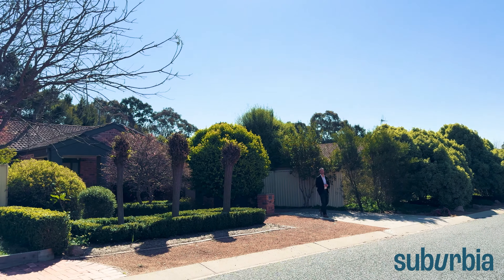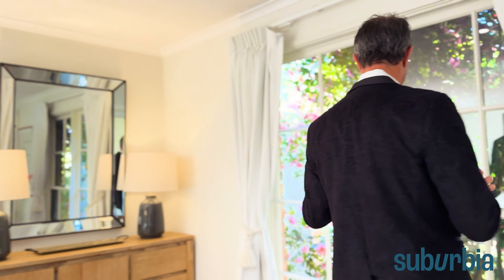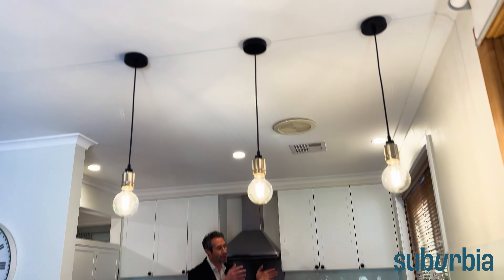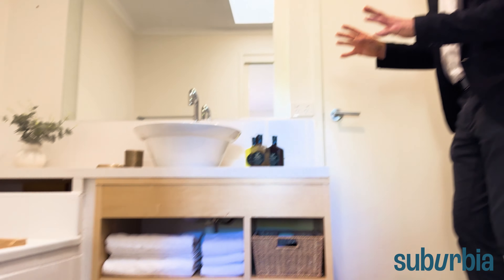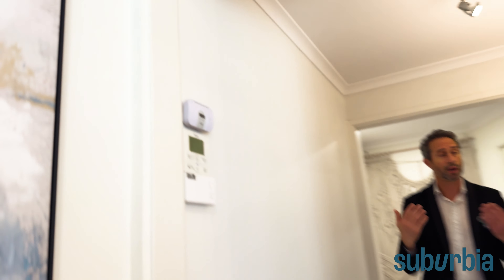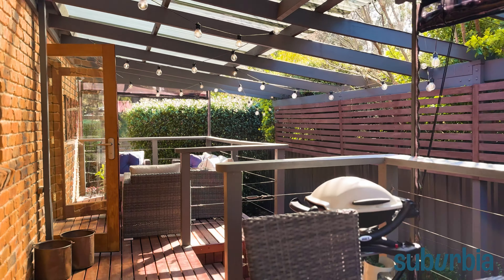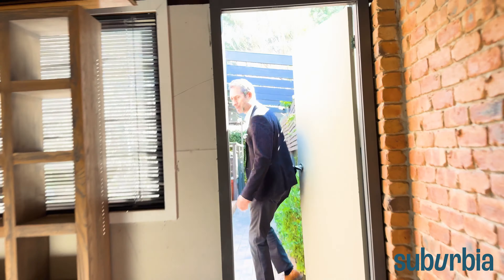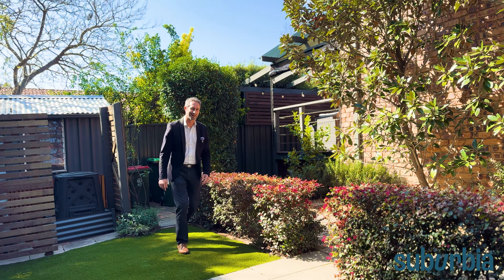Property Walk Through | 35 Collicott Circuit, Macquarie